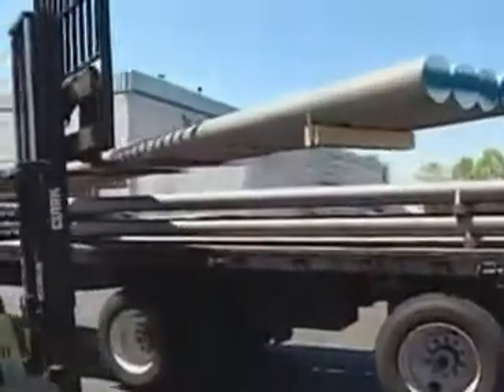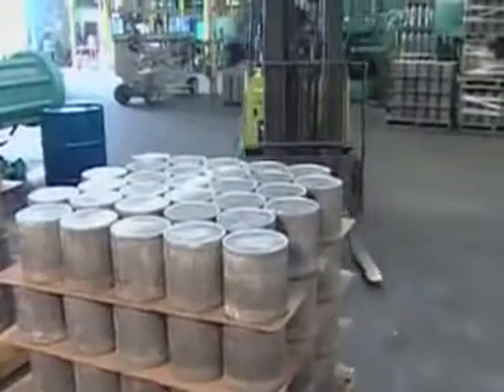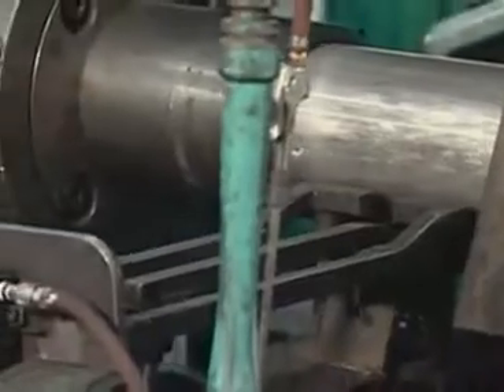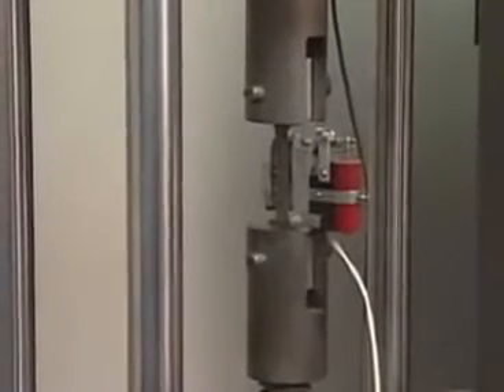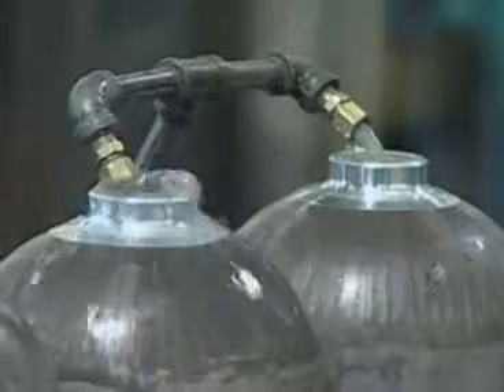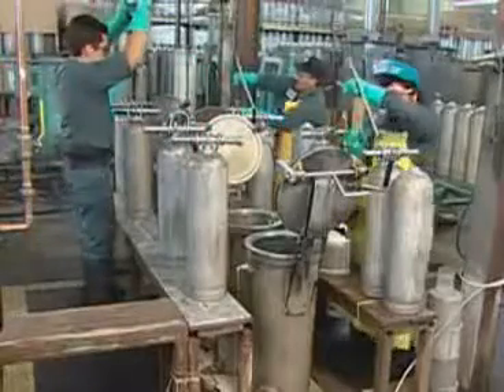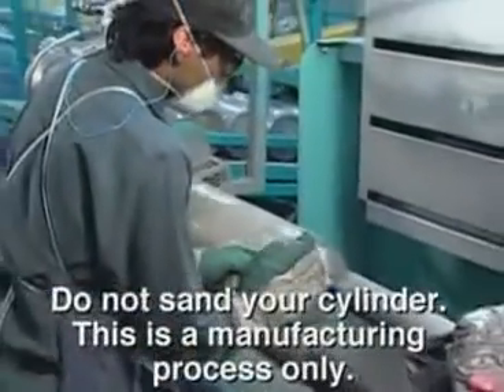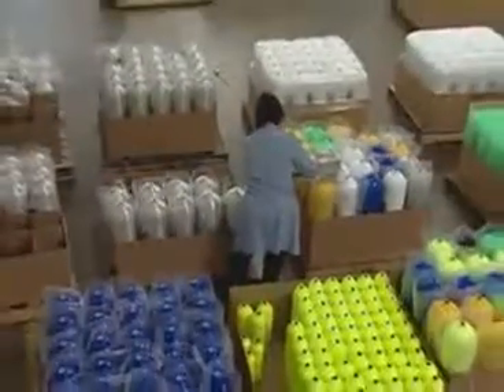Como se fabricam as garrafas (cilindros) de mergulho de alumínio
Video que demonstra o complexo processo de fabrico de garrafas (cilindros) de mergulho de Alumínio